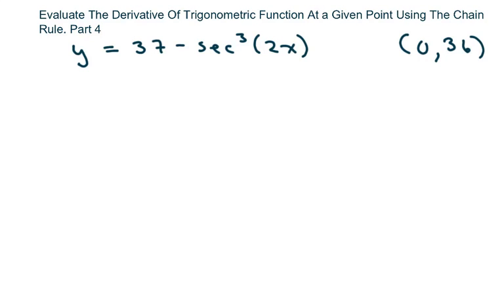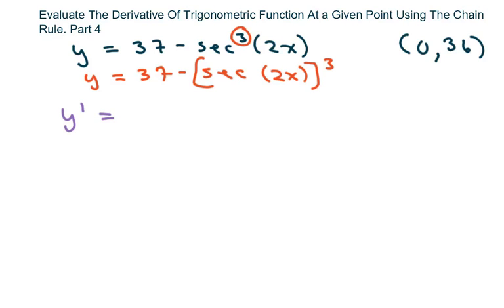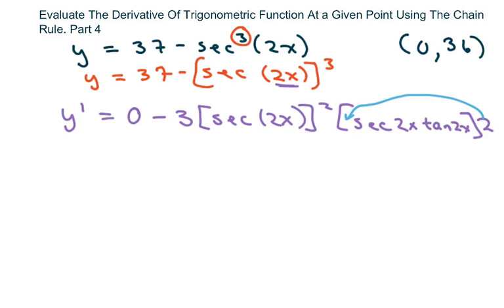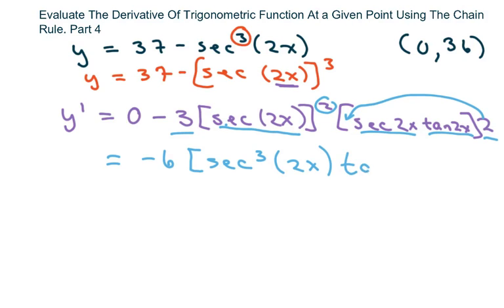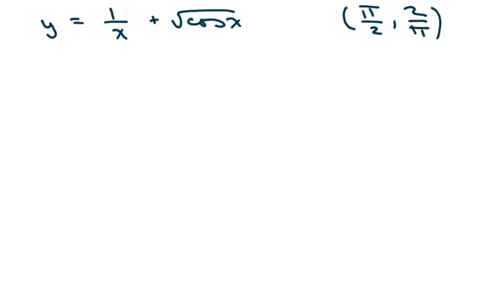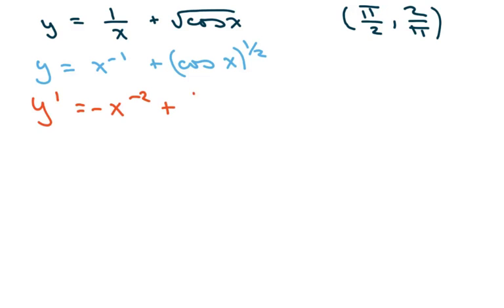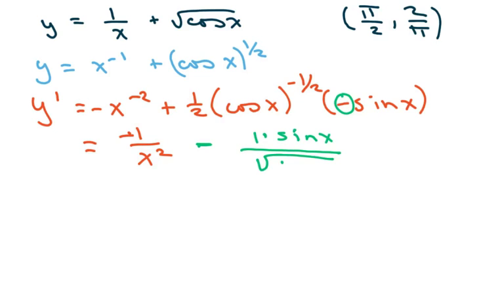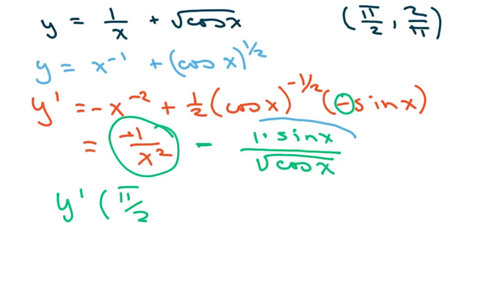Evaluate The Derivative At a Given Point Using The Chain Rule. Part 4